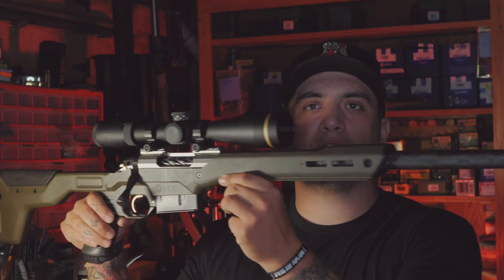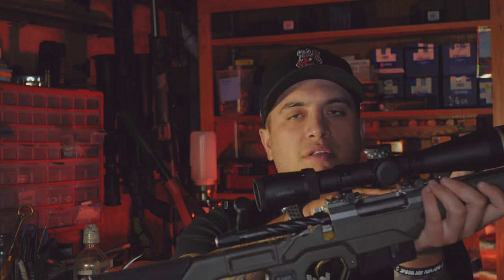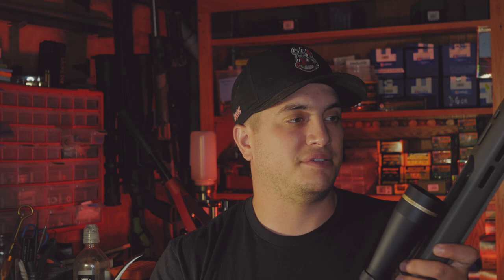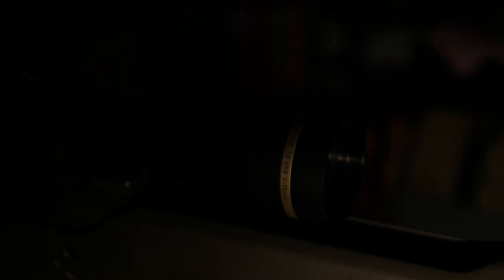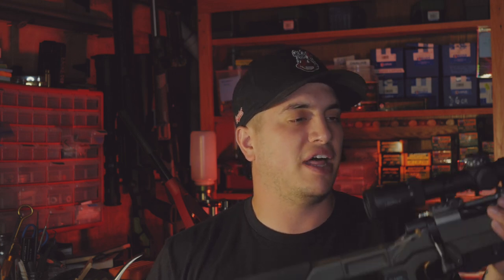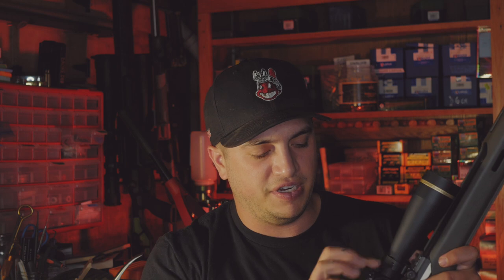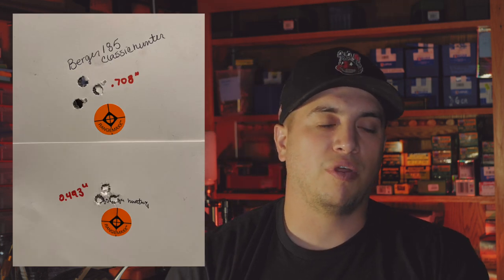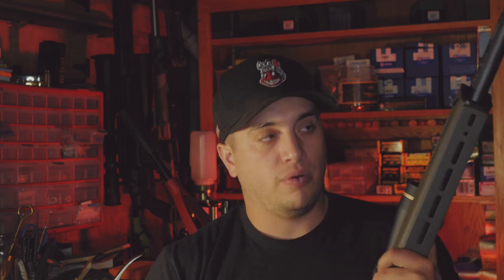PREMIUM LIGHTWEIGHT HUNTING BUILD in 308 | Fuzion Ti, MDT HNT26, Proof Research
We're in unchartered territory now. Hunting rifles. Let me know what you think. Make sure to check us out on IG @maddmaxxlop and MaxxLOP.com.
And if you want to help out some more,